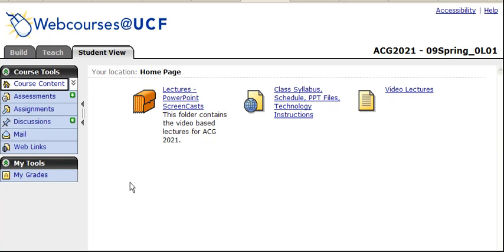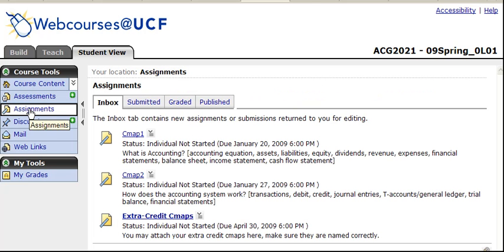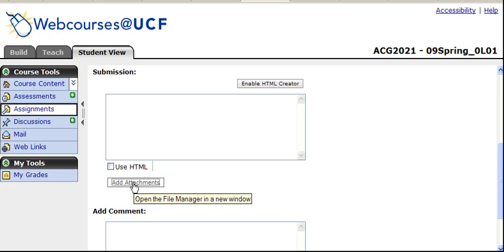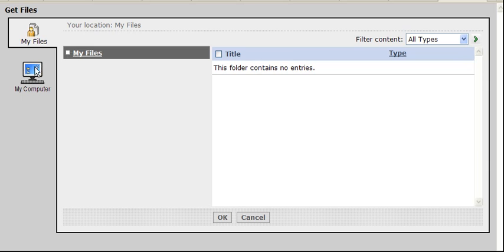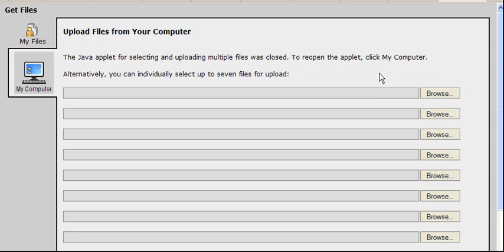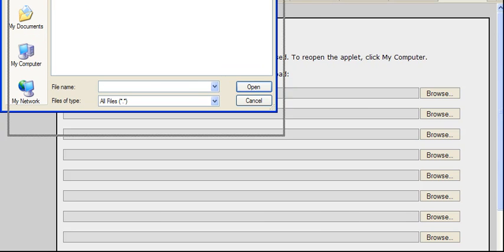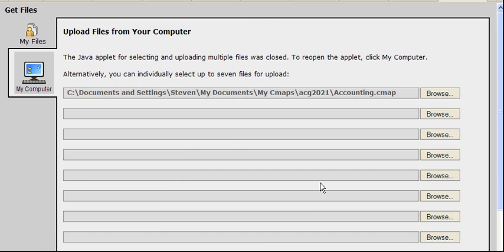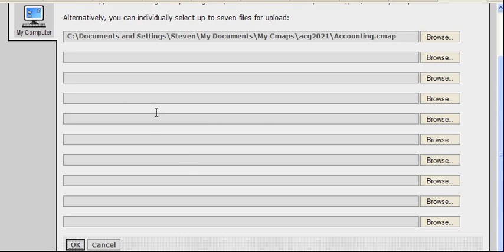Uploading Files to WebCourses